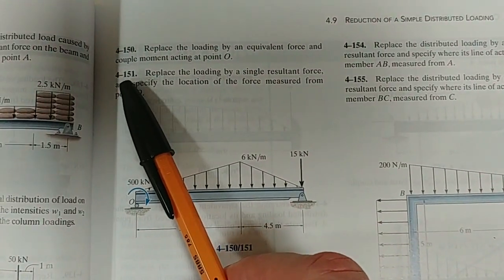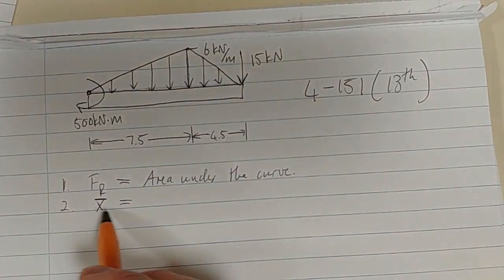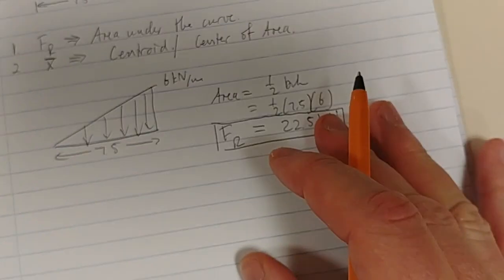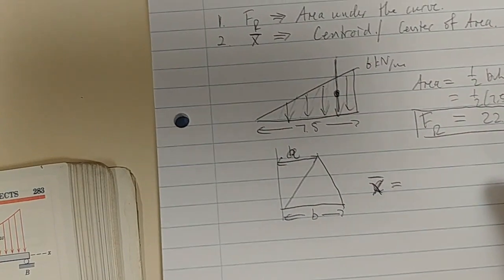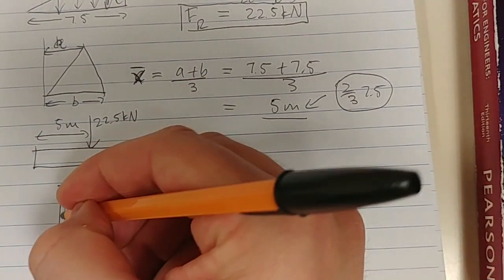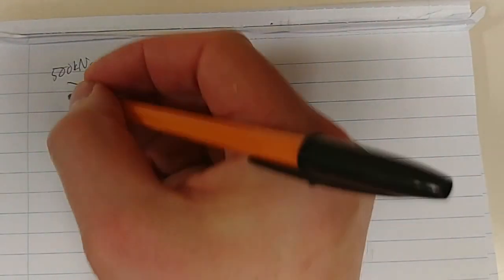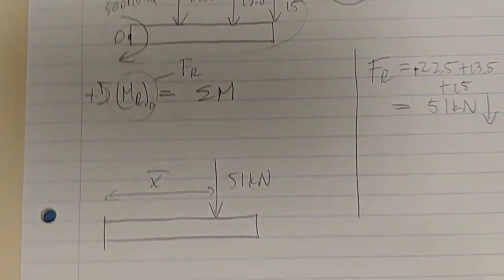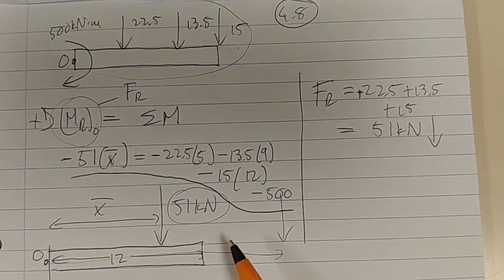Chap 4.9 Problem 4-151 (13th Ed)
Reduction of a simple distributed loading.